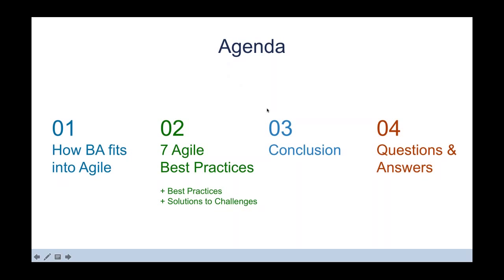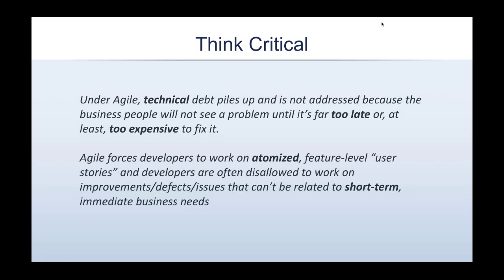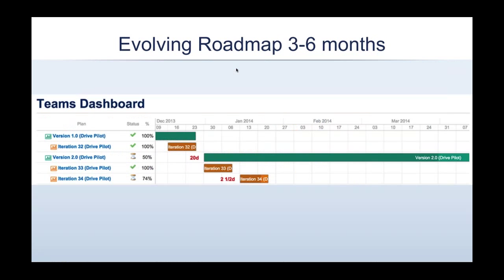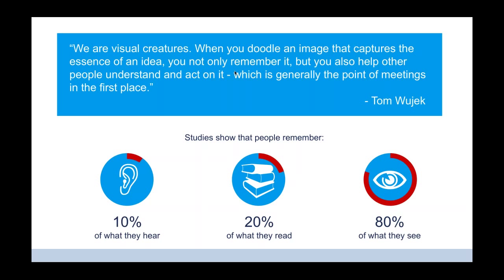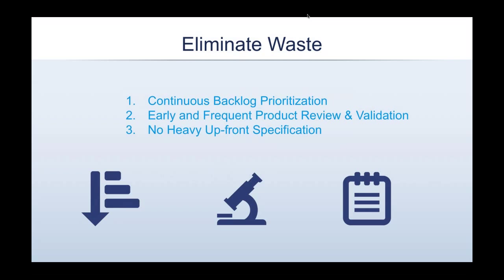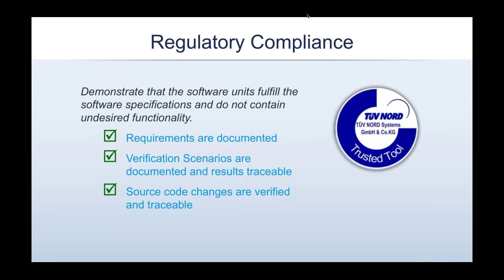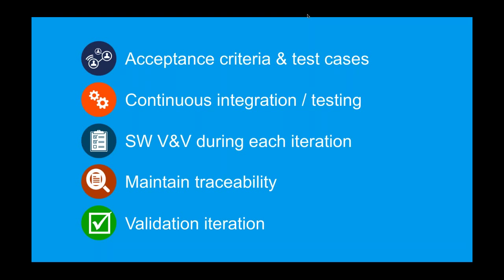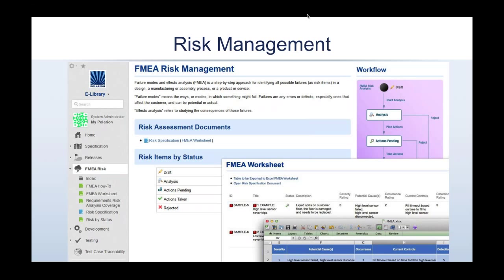7 Agile Best Practices for BA's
In today's hyper-competitive environment, innovation and time to market are the key tenants for success. While software in applications and embedded systems is emerging as the primary agent for innovation, it is also adding complexity. In parallel, Agile has proven to shorten product delivery, but comes with its own set of challenges.

 Industry best practices have shown that the key to successfully managing the complexity of today’s development lifecycle is to empower all stakeholders with access to information and functionality they need in their role real-time. Tying all players together with one unifying development environment further accelerates collaboration.

 Join Us for this webinar to gain detailed insight on how leading organizations have been able to address the changing realities of modern software development, and learn about actionable tactics to achieve product success. The following topics will be explored:
— transparent, real-time collaboration
— contextual testing and risk assessment
— intelligent change management
— centralized reuse and variant management
— comprehensive traceability and impact analysis

 Sign up today to learn how you can benefit from the use of a unified tools that allows your team to directly connect development efforts with the underlying business requirements so the inevitable change arising during the product lifecycle can be managed in context and with access to real-time feedback. See how a unified and highly transparent approach to software development can accelerate your innovation and time to market momentum while protecting the integrity of your products.